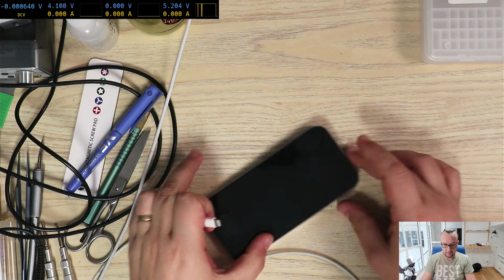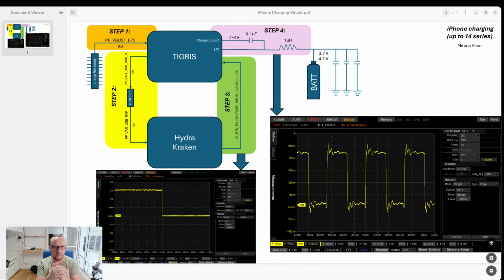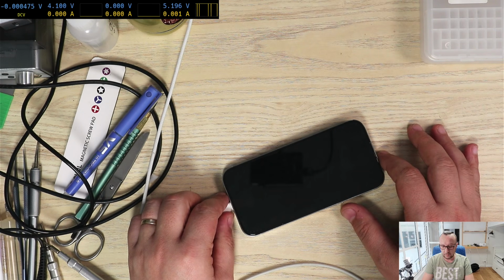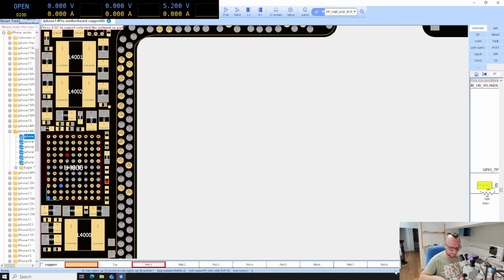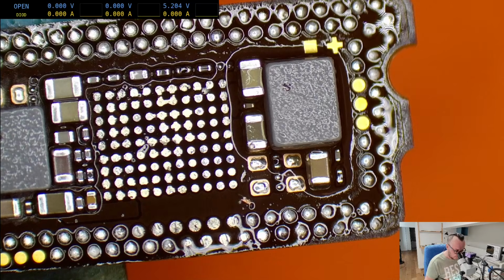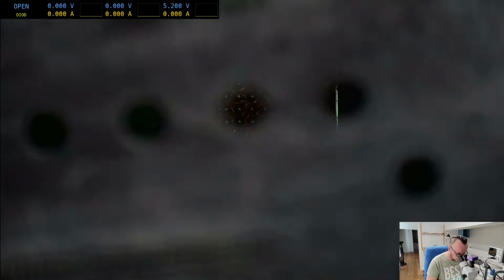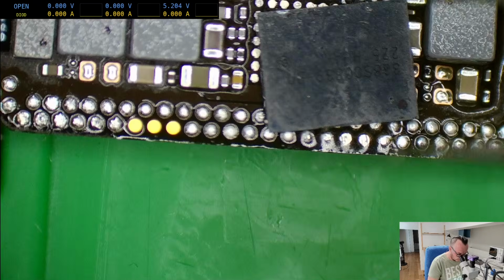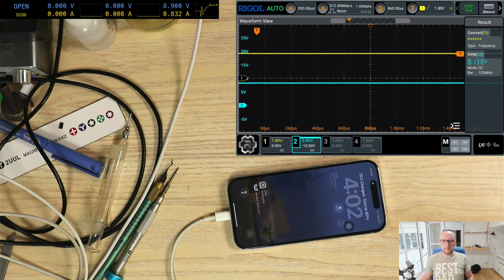Why Wireless Charging Clues Saved This iPhone 14 Pro Repair!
iPhone 14 Pro not charging? Don't replace Kraken just yet!

In today's masterclass, we diagnose an iPhone 14 Pro that is completely "dead" on the USB meter, drawing only 0.001mA at 5V. While the lack of CC line activity on the oscilloscope initially suggested a Kraken (USB controller) failure, a quick test of the wireless charging circuit changed the entire diagnostic path.

In this video, you will learn:
- How to use an oscilloscope to check for CC line/PD negotiation.
- Why wireless charging failure points directly to the Tigris Charging IC.
- How to split the iPhone 14 Pro sandwich boards for troubleshooting.
- Identifying a short on the PP_VAR_USB_RVP line in Diode Mode.
- The step-by-step replacement of the Tigris IC and final verification.